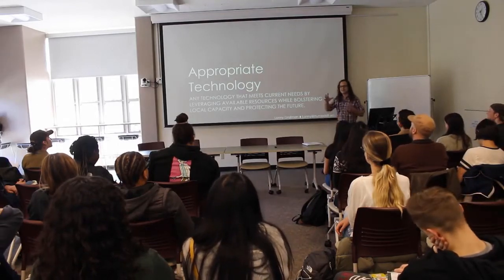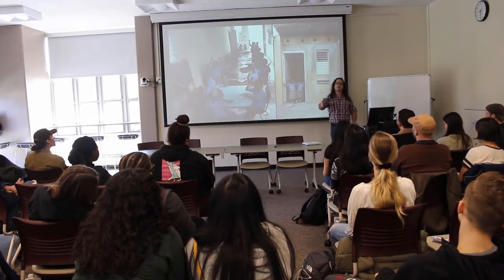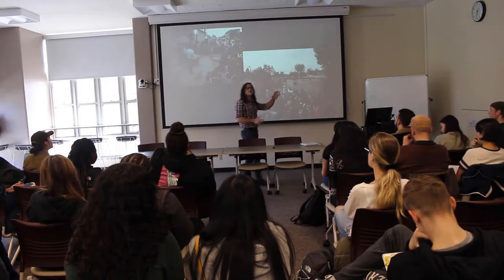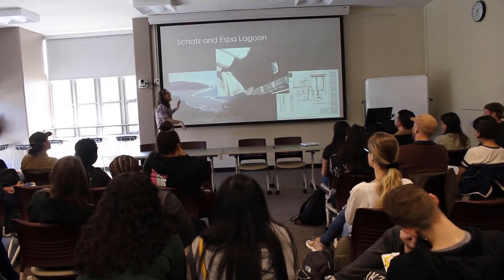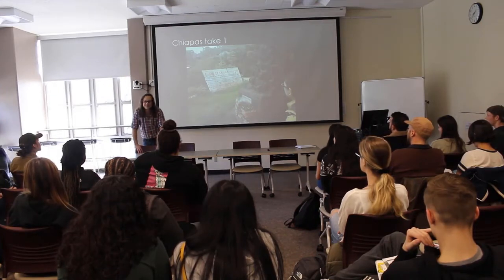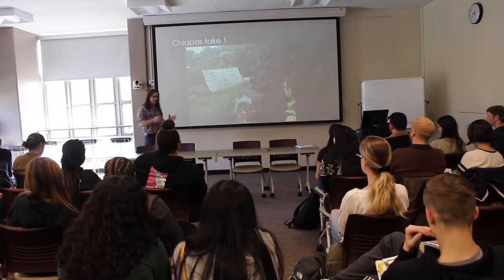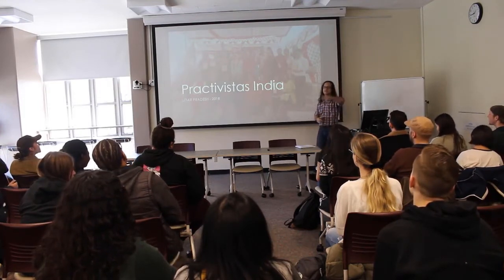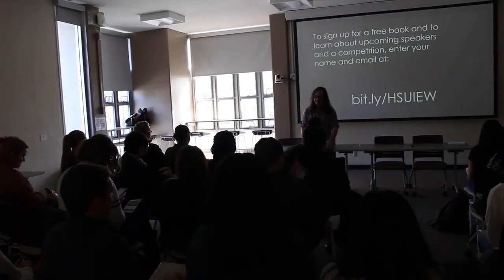Communities Empowering Communities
Inspiring examples of human-scaled solar solutions around the world.
Plus a candid discussion of mistakes, embarrassments, lessons, and impacts.

Presented at International Education Week 2020 at Humboldt State University
Support of/by BlueTechValley and the AWEsome Business Competition